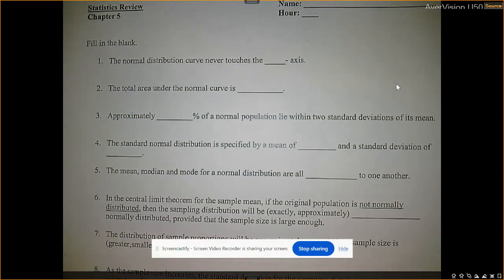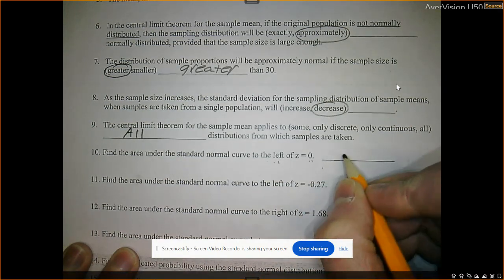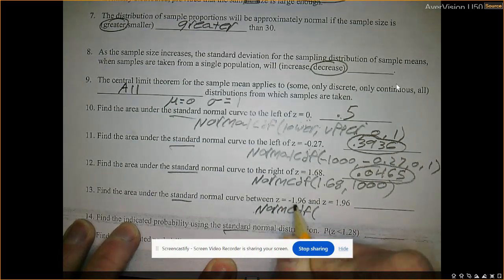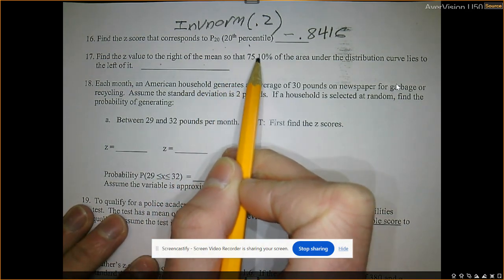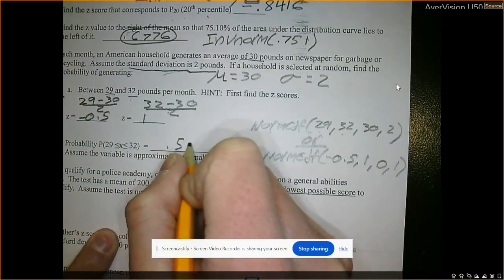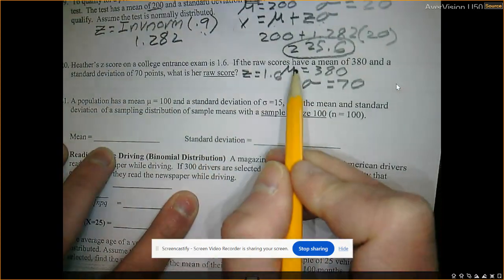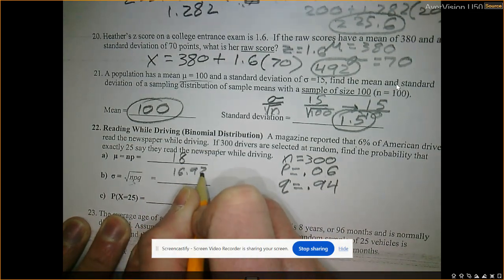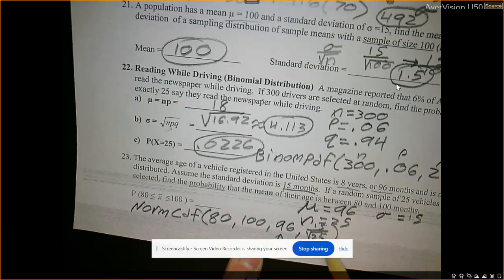Stats Ch 5 Review Video Tutorial